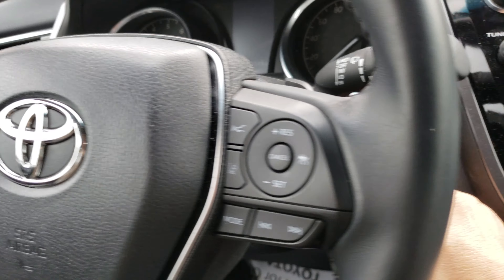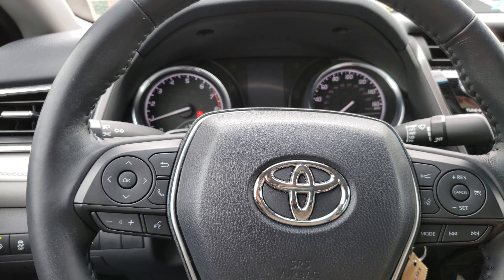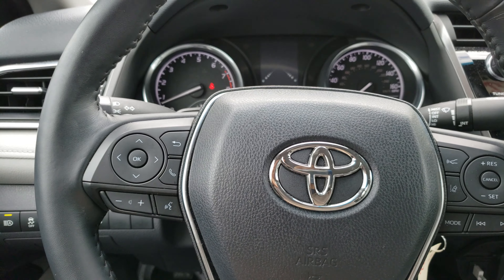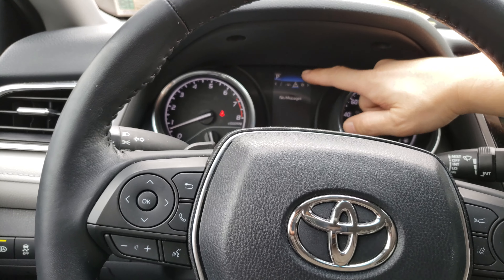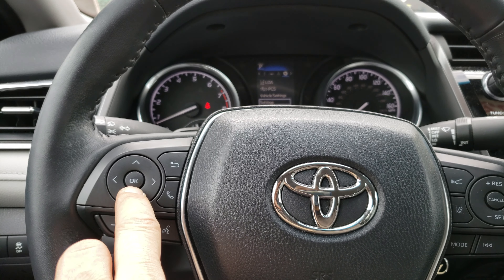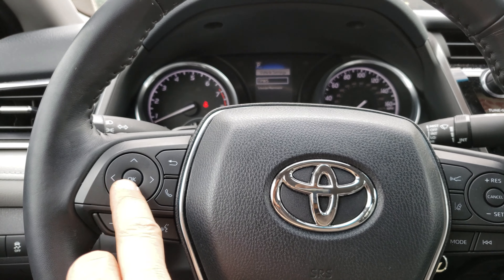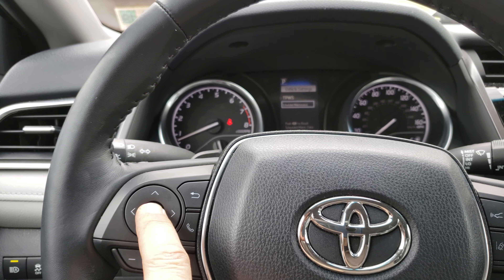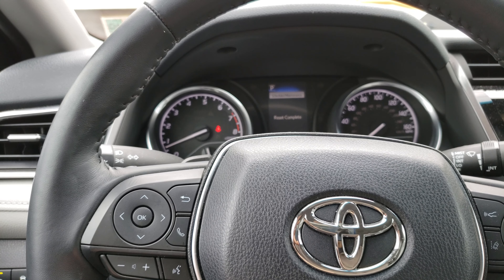How to reset a maintenance light on a 2016 Toyota camry